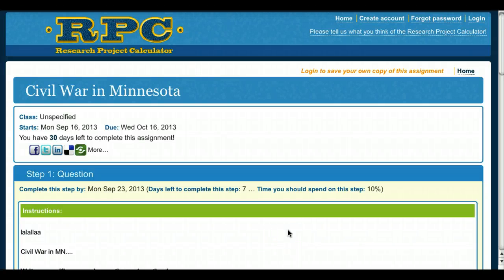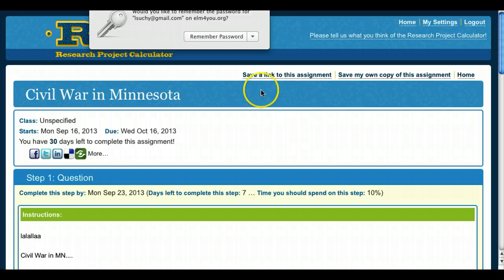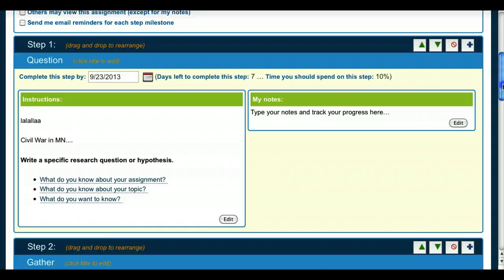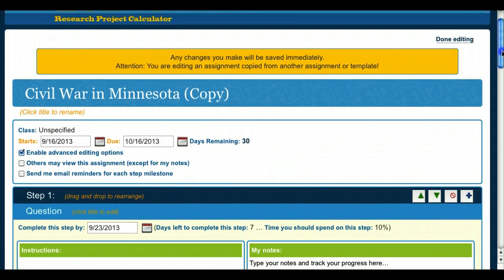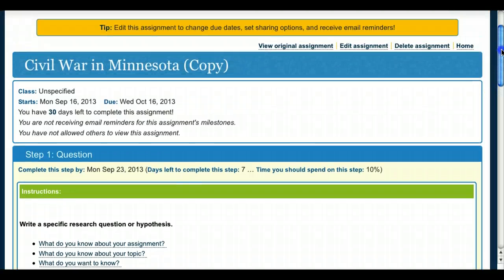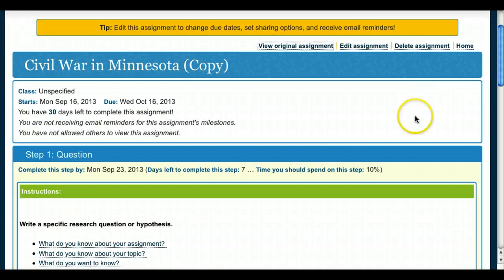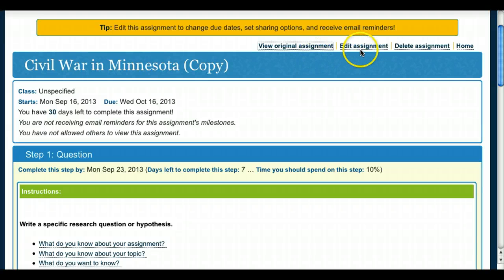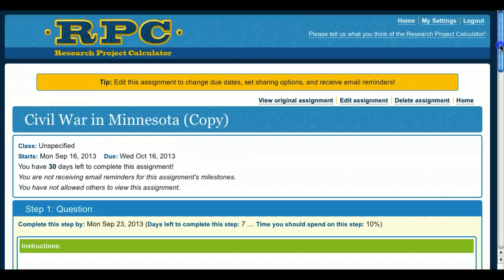RPC, Student Perspective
Brief introduction to how students can edit assignments in the Research Project Calculator.